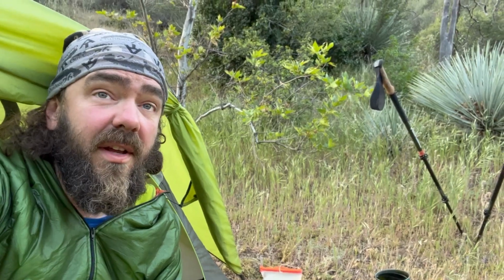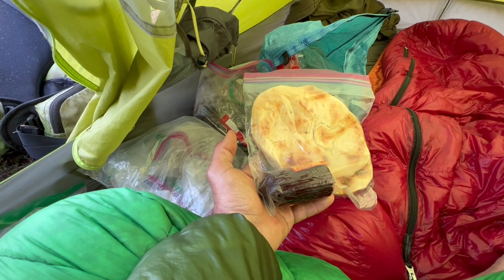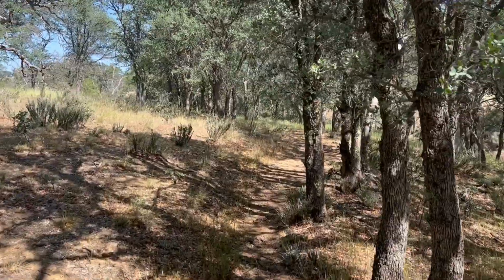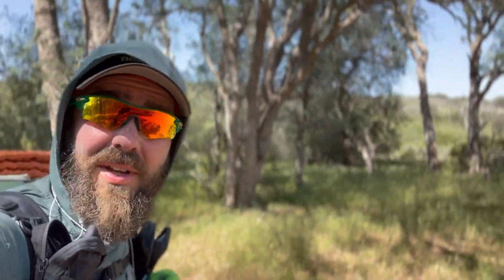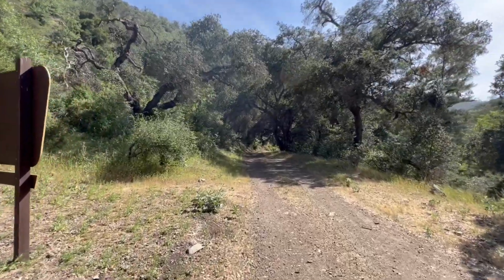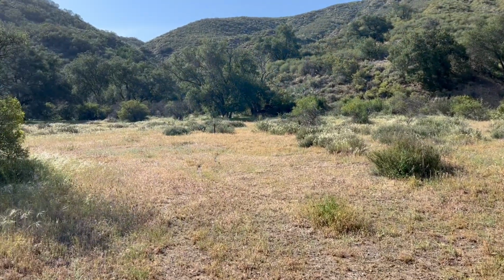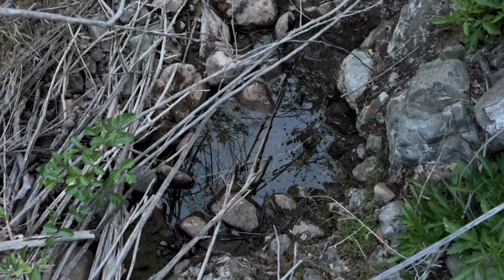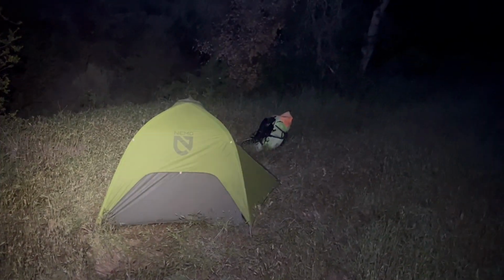A Return To A More Reasonable Level of Bushwhacking | Thru Hiking The Condor Trail Ep 12